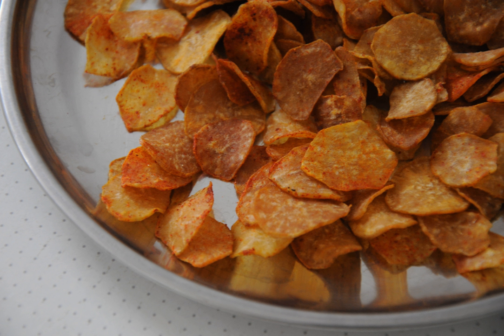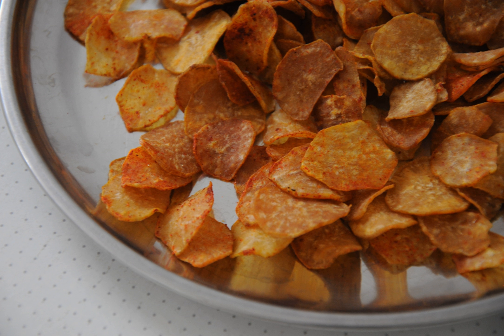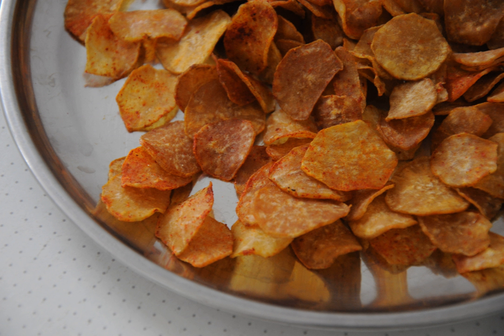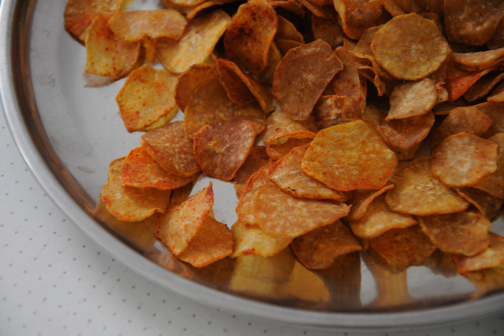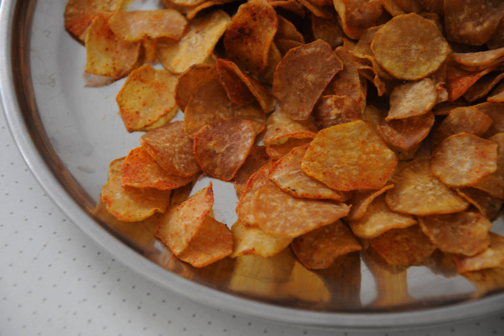Tapioca chips | Wikipedia audio article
This is an audio version of the Wikipedia Article:
Tapioca chips

SUMMARY
Tapioca chips is a snack food made from thin wafers of deep fried cassava root. It is commonly found in South India and Sri Lanka, as well as in Indonesia where it is known as kripik singkong (cassava chips).
It is also a bulk commodity product that is produced and traded, and in this form is used to create products such as alcohol, animal feed, biofuel and starch.